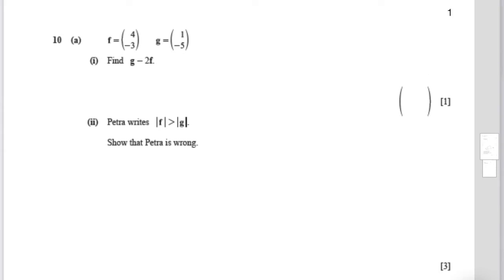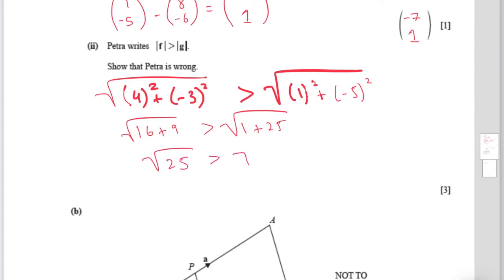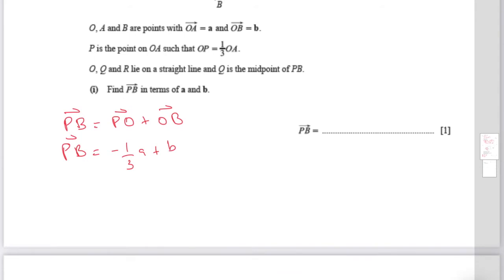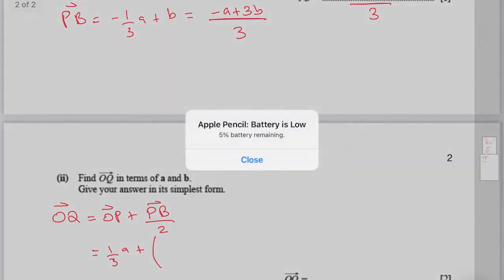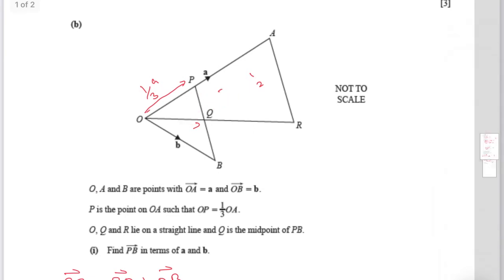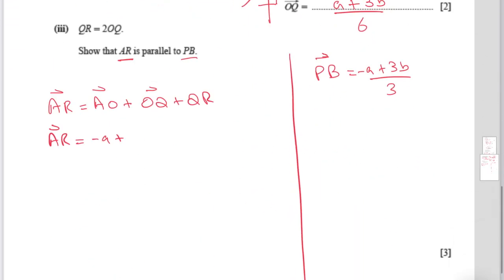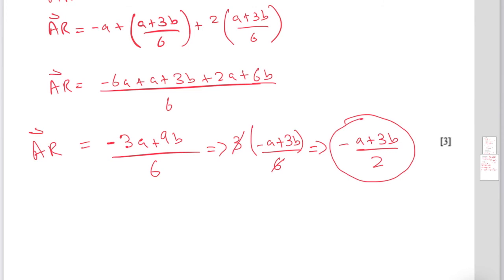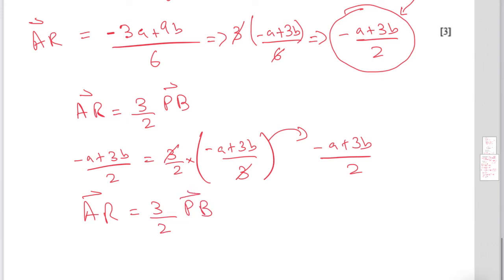2019 | May/June | Q10 | Paper 22 | Variant 2 | Mathematics 4024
Topics covered: Functions, Vectors, Matrices, Magnitude, Similar triangles